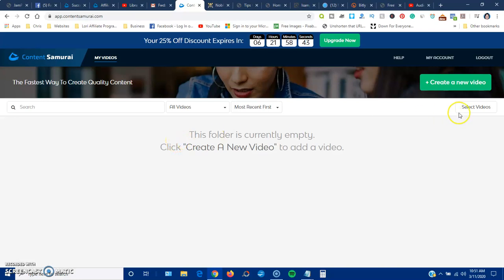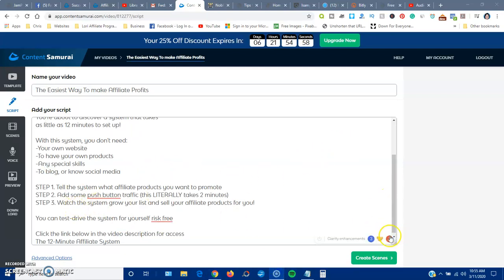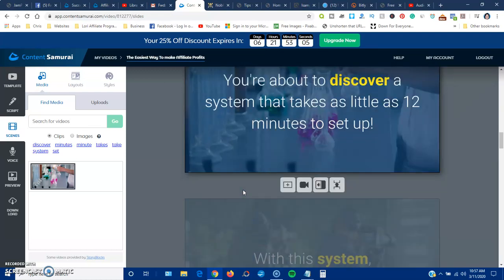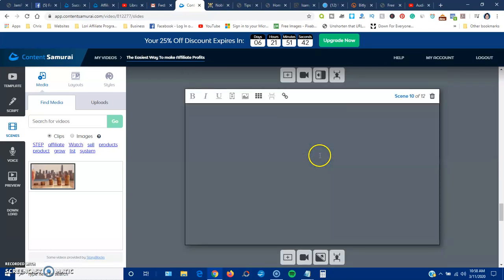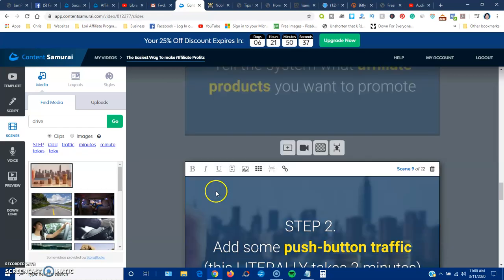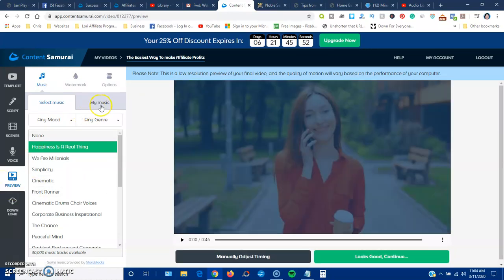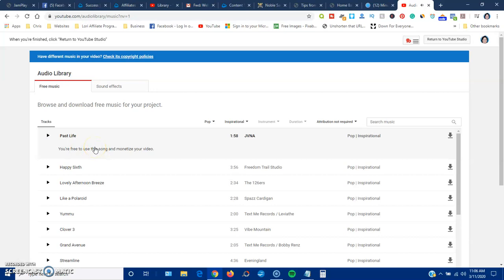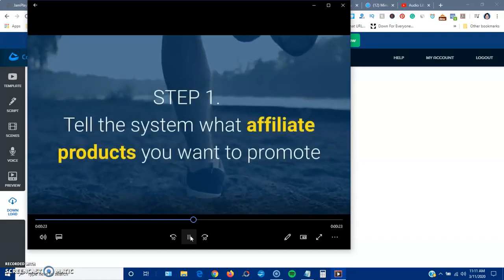How to Make a Video with Content Samurai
As per the YouTube Guidelines, I am not providing an income guarantee. Results are dependent on one's efforts and skills.

If it involves making money there is no guarantee you’ll receive the same results or any results at all.
Your results will depend entirely on your work ethic, skills, and abilities.